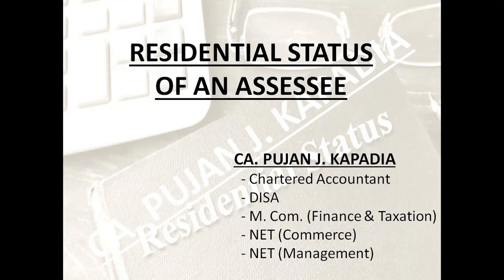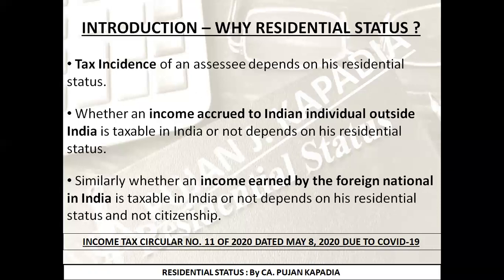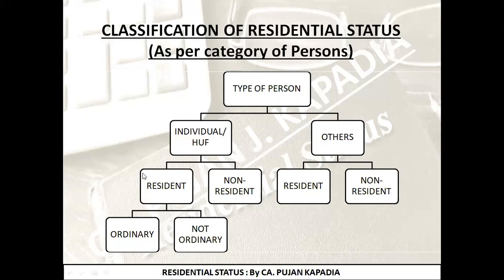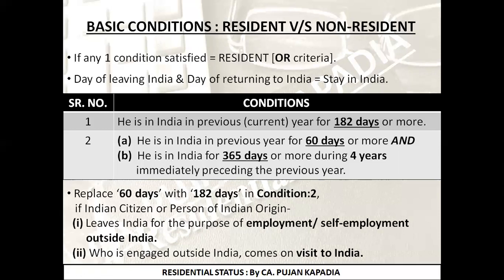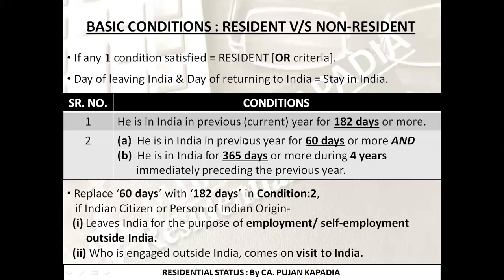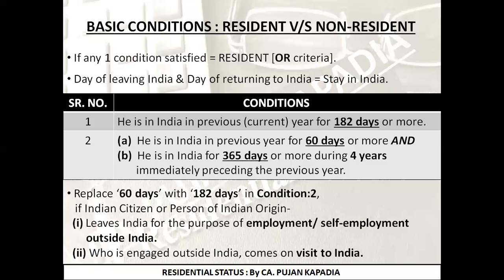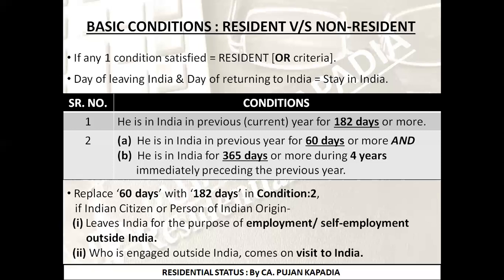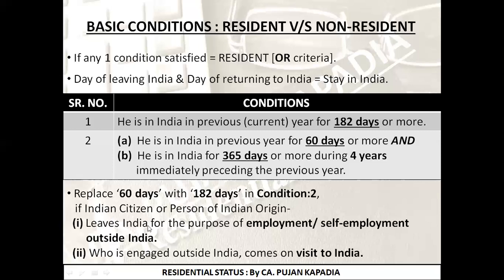5 6 SYBCOM TAX PJK 22 07 20